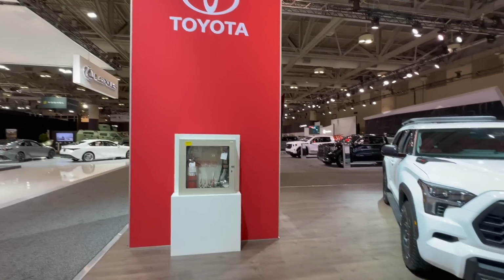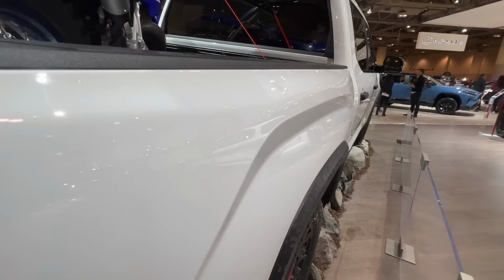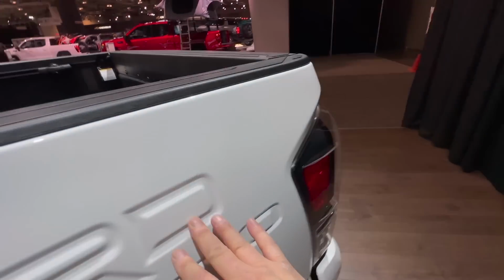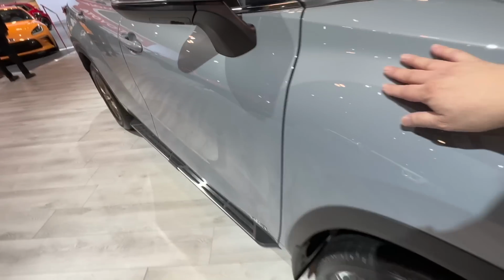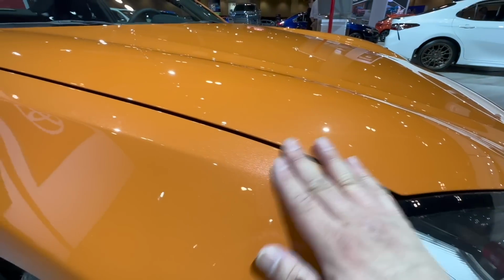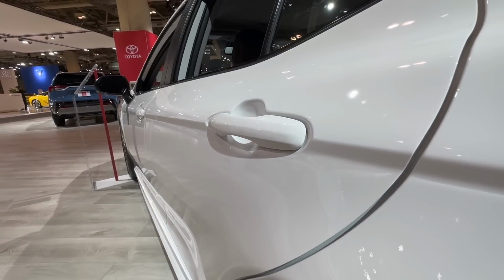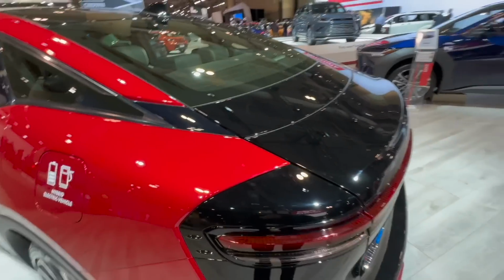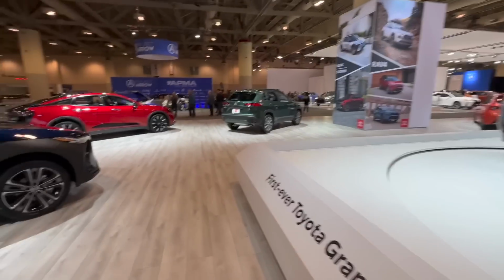US-BUILT TOYOTA CAMRY HAS LEXUS-LEVEL QUALITY - AND PRIUS IS BETTER MADE THAN CROWN? QUALITY AUDIT!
Is it possible that humble looking Toyota Camry has the same level of quality as Lexus models?  How com the cheaper Toyota Prius has better body tolerances than the flagship Toyota Crown?  How are the quality of US made Tundra and Sequoias?  Have they improved?  These are some of the questions David Chao answers in his "drive by audit" walk around during the Toronto Auto Show.

Every 2023 Toyota vehicles are checked and audited by an Automotive Engineer David Chao for quality.  In total, 14 vehicles are checked for body and paint quality, including such as panel alignment, body gaps, paint gloss, paint orange peel, etc.  There may be some models missing, but David audits the quality of:

Sequoia
Tundra
Tacoma
4Runner
RAV4
Highlander
Camry
GR86
GR Corolla
GR Supra
Corolla Cross
Crown
Prius
BZ4X

Automotive Press is owned and managed by David Koichi Chao, a global expert in the field of automotive evaluation, consulting, and strategy. David is known around the world as an authentic specialist of Lean/Agile Thinking or Toyota Production System.  Born and raised in Japan, David has an engineering degree from University of British Columbia and post-graduate education from MIT and Harvard Business School in Boston.